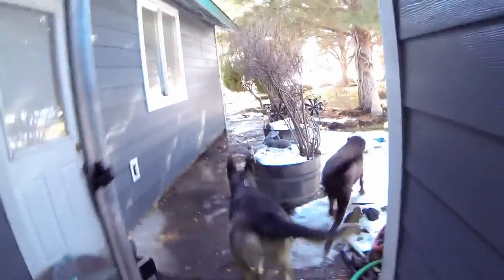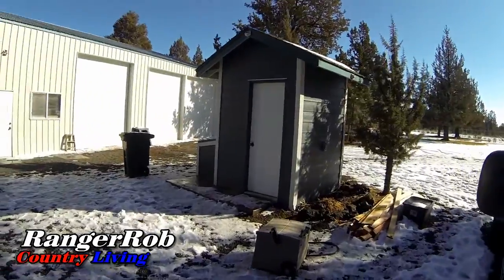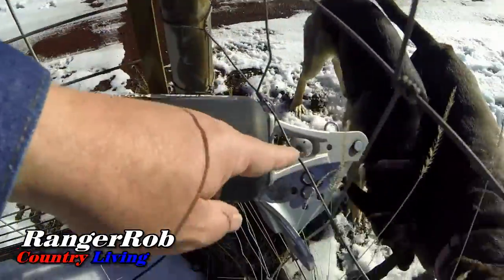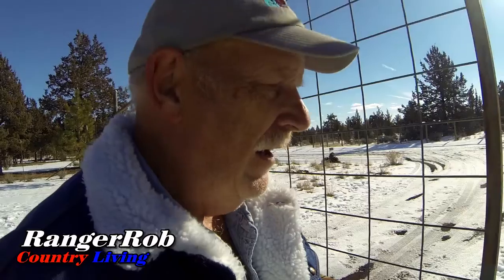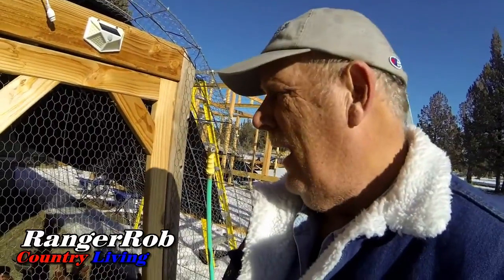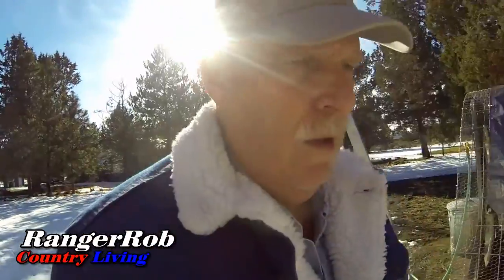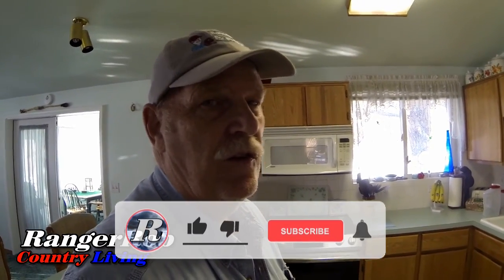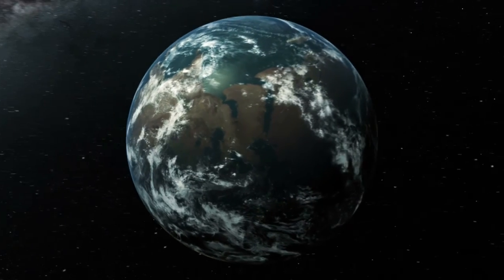Fix Electric Gate Again, Sheered Bolts & Chicken Run | Rangerrob Country Living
Today Rob talks about "Fix Electric Gate Again, Sheered Bolts & Chicken Run"

Brinno Time Lapse Camera:

Go Pro Action Camera:

Canon G40 Camera:

DEWALT DWS780 12-Inch Double Bevel Sliding Compound Miter Saw:

Sun Joe TJ599E Aardvark 2.5-Amp Electric Garden Cultivator:

RangerRob Pet Poopy Bags:
Rangerrob Poopy Bags On Rolls & Fabric Dispenser:

Rangerrob Poopy Bags, Rolls Only Refills:

RangerRob Original Sheets: